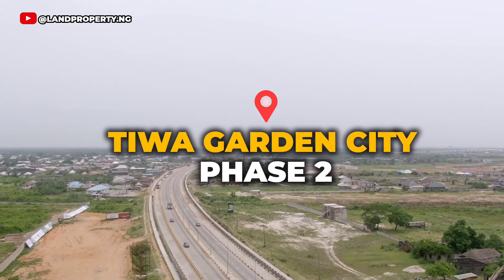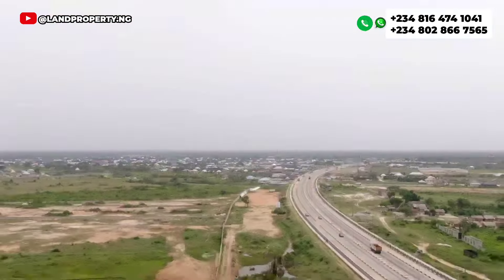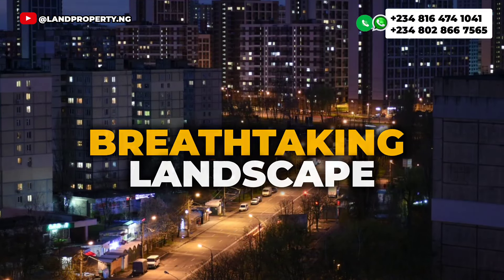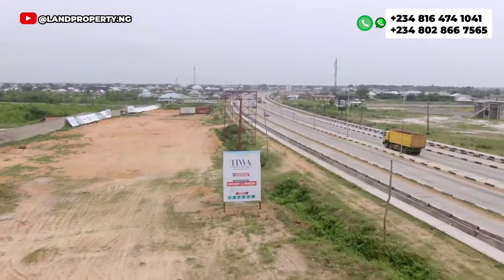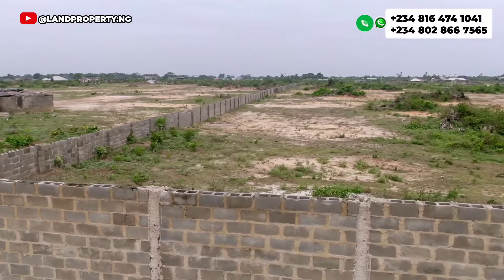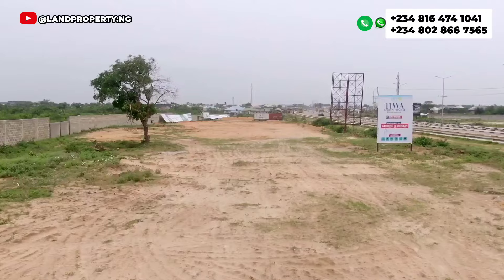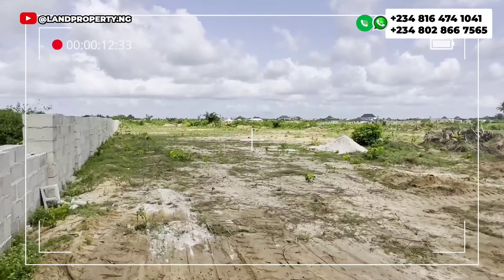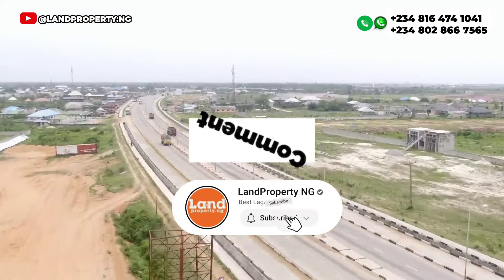Introducing: TIWA GARDEN PHASE 2 | Prelaunch Estate | Land for sale in Ibeju Lekki, Lagos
Introducing: TIWA GARDEN PHASE 2 | 3 Minutes To LEKKI AIRPORT, Ibeju Lekki, Lagos

For more information about TIWA GARDEN CITY ESTATE PHASE 2, By Lekki-Epe Expressway | Ibeju Lekki, Lagos - Kindly Call / Whatsapp Now on 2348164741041/ 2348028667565

INTRODUCING TIWA GARDEN PHASE 2 ESTATE!

A haven where luxury meets tranquility.

Get ready for a lifestyle upgrade at Tiwa Garden Phase 2.

The estate boasts of a blend with nature and its close proximity to the city buzz. The estate is designed for those who appreciate the finer things in life with modern amenities, breathtaking landscapes, and a vibrant community where your dream home awaits.

NOW SELLING AT A PRELAUNCH PRICE

✔️300SQM - 14.4Million
✔️500SQM - 24Million
✔️600SQM - 28Million

INITIAL DEPOSIT: N3million naira

WHAT YOU NEED TO KNOW ABOUT TIWA GARDEN CITY PHASE 2

👉The estate is in a very strategic location.
👉The estate is facing lekki Epe Express way.
👉The estate is government allocation
👉The title is Government Allocation & CofO in view
👉Allocation can be verified and confirmed at Land Registry, NTDA and Surveyor General Officce.
👉Close to Lekki International Airport and others huge government and private business landmark
👉Close Proximity to Tiwa Garden City water Park.

Be among the first to experience the epitome of elegance and serenity with the Prelaunch Promo Price valid from now to 30th April 2024.

I want you to contact the numbers below now

not want.

tiara estate phase 2
amen estate 2
amen estate 3
tiara estate
amen estate phase 1
tiara
tiara estate price
makarios luxury place
makarios luxury estate
land for sale in epe
epe lagos
lekki epe expressway construction update
lekki epe expressway construction
ibeju lekki land for sale
makarios luxury place lekki
makarios luxury place update
treasure island estate ikorodu
ikorodu